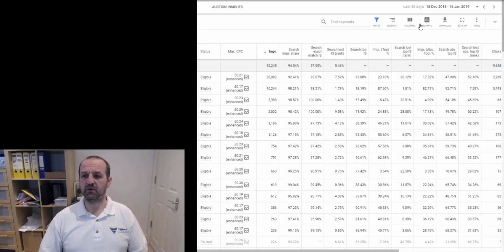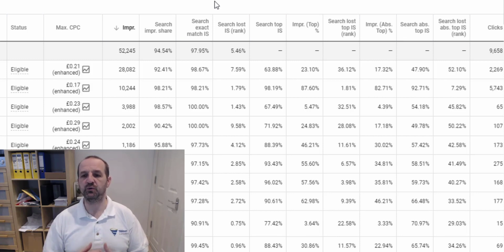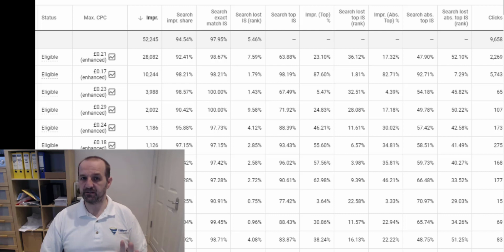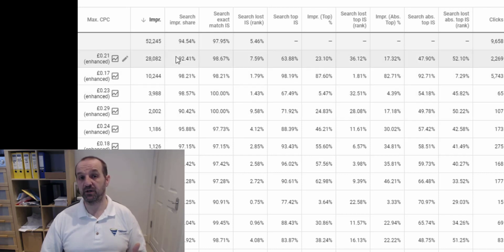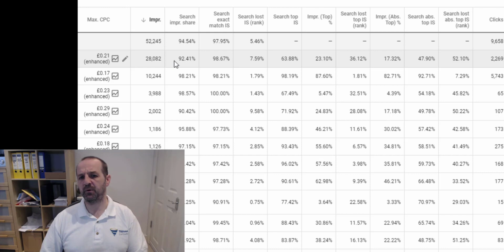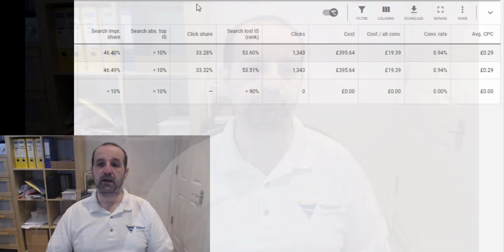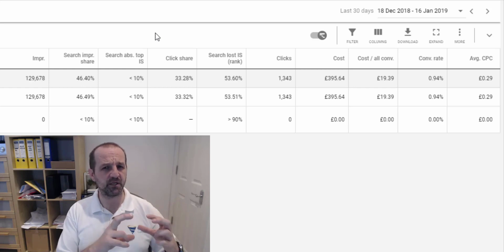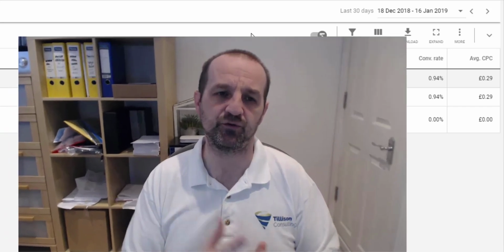Google Ads Absolute Top Metrics: T-Time With Tillison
Google Ads Absolute Top Metrics
 - How to Add Top Metrics in Google Ads
 - What Top Metrics Are
 - Why Top Metrics are Important
 - How To Use Top Metrics in Google Shopping